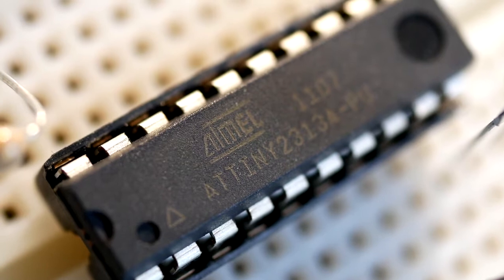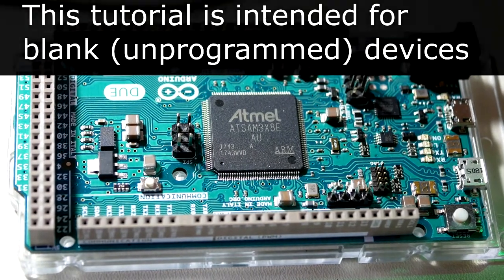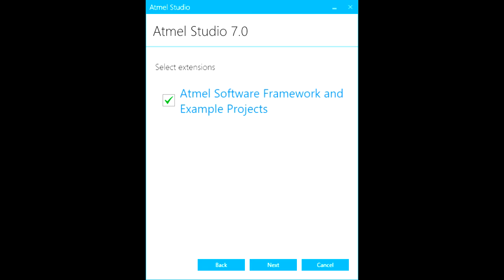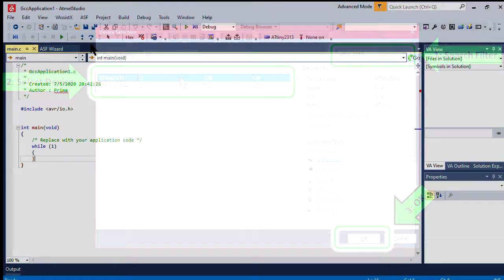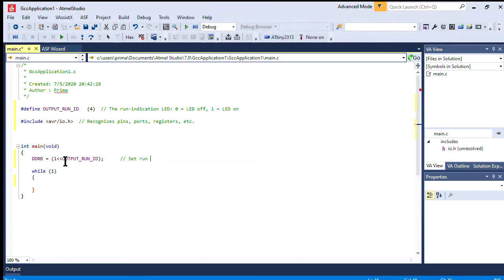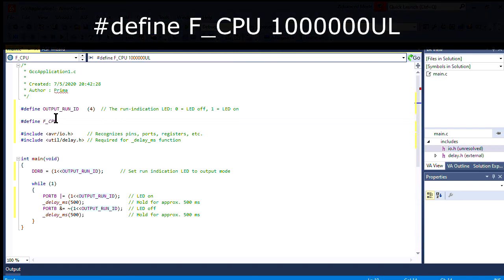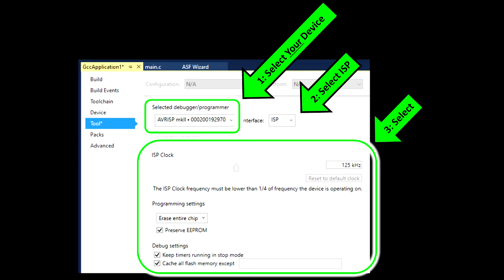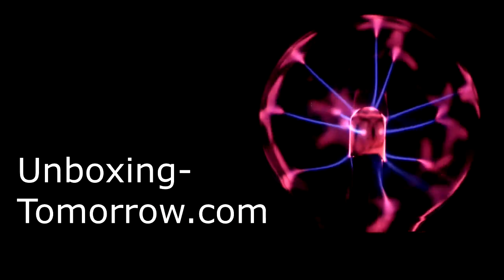Programming with Atmel Studio 7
How do we go from an idea on paper to code inside a microcontroller?  To answer that, we're kicking off a summer project thanks to a versatile, 8-bit microcontroller and development environment: Atmel Studio 7.0.

Today's video included the ATTINY2313-20SU and AVRISP mkII.  There is a good chance you can substitute any Atmel (Microchip) device that supports Atmel's In-System Programming (ISP) protocol.

0:00  - Overview
0:40  - The Objective
1:27  - Material Requirements
1:49  - Back up your data
2:41  - Software Requirements
3:04  - Downloading Atmel Studio
3:31  - Installing Atmel Studio
4:46  - Creating New a Project
5:51  - Coding in C
10:20 - Connecting the ISP Programmer
11:05 - Uploading the Code
12:09 - Troubleshooting
13:05 - Closing Remarks

Notice of Non-Affiliation and Disclaimer: As of the publication date, we are not affiliated, associated, authorized, endorsed by, compensated by, or in any way officially connected with Atmel, Microchip Technology, Microsoft, Arduino, Arduino.cc, Arduino LLC, Genuino, Arduino AG, ARM Limited, ARM Holdings, or their owners, subsidiaries or affiliates.

Back up any data you consider important!